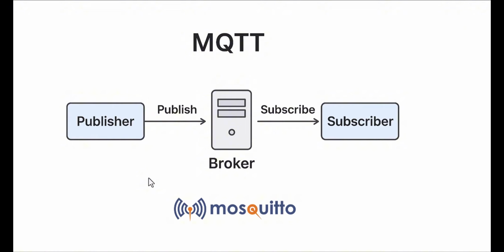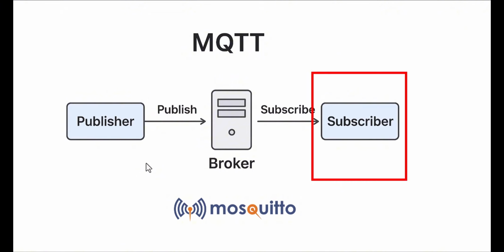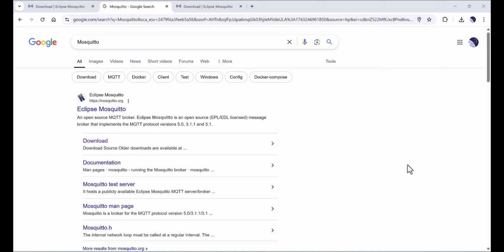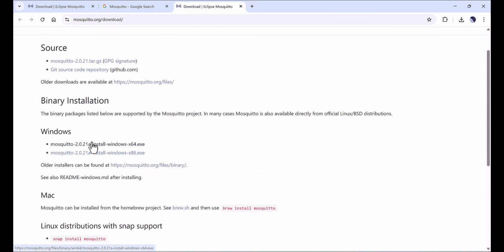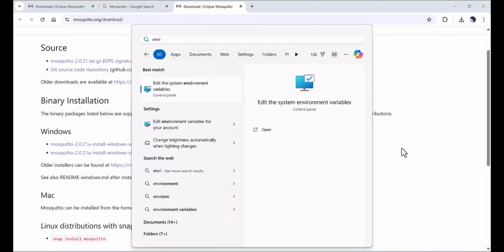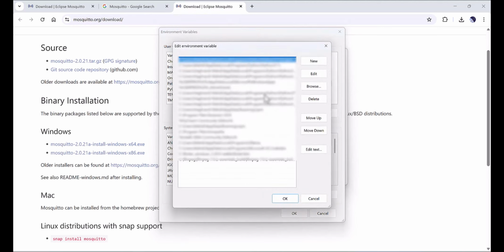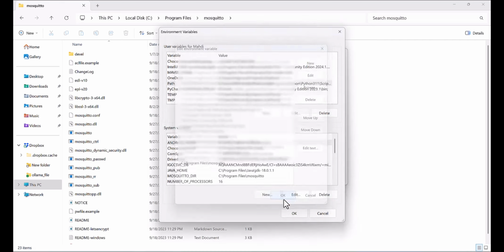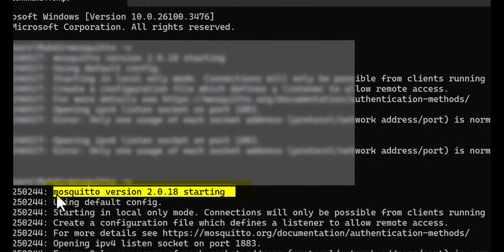How to Install Mosquitto MQTT Broker_ Part 2 (Build a Smart IoT Monitoring System)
In this tutorial, I break down the process of installing and setting up the Mosquitto MQTT broker—a crucial piece of any IoT project. I will explain what MQTT is, why it’s essential for low-latency IoT communication, and provide a step-by-step walkthrough of installing Mosquitto on your system.